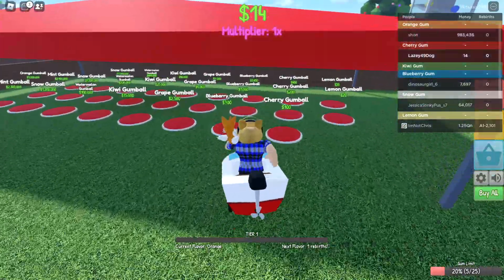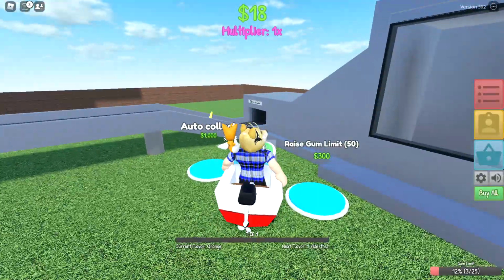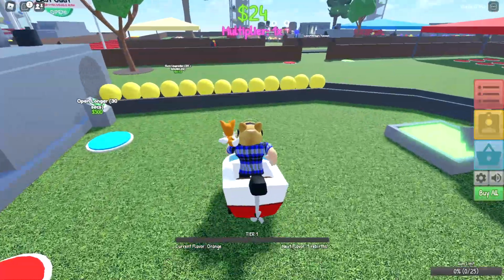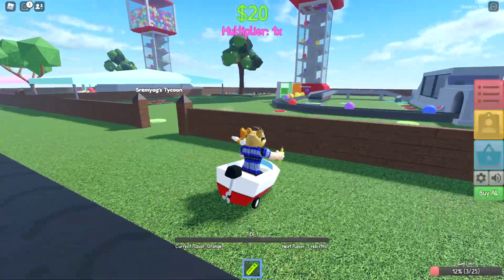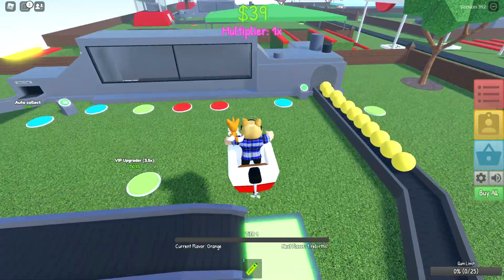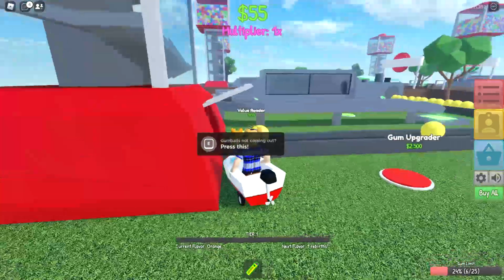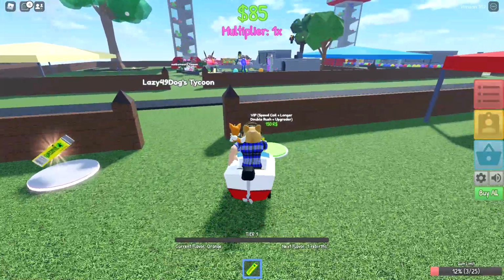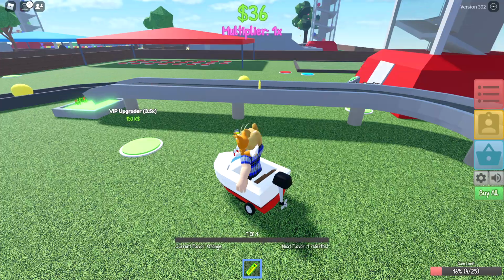This took a bit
Very boring game